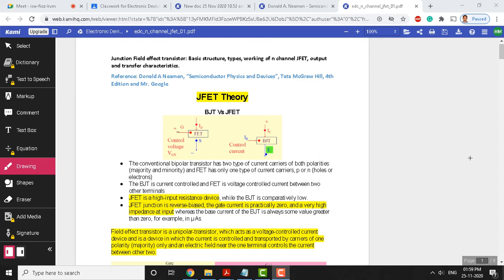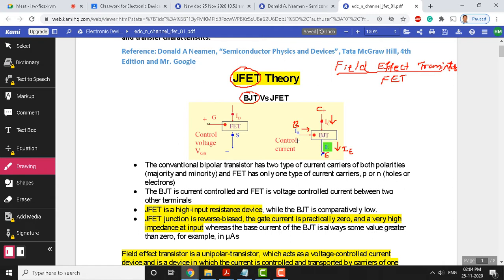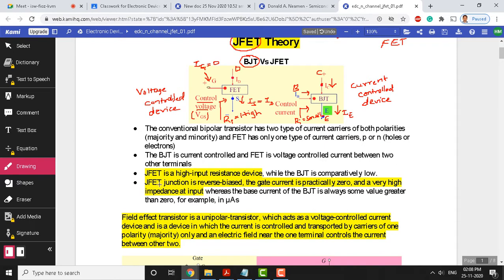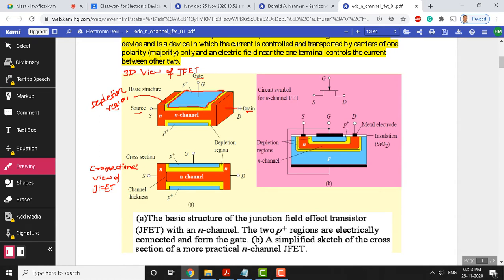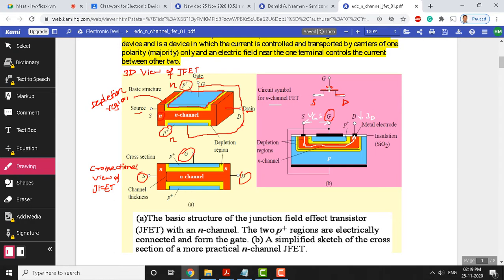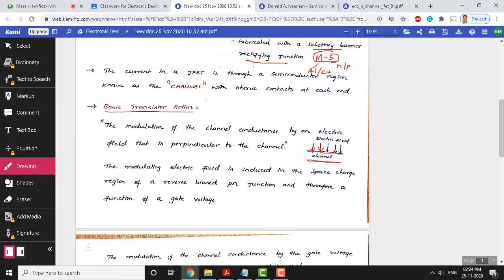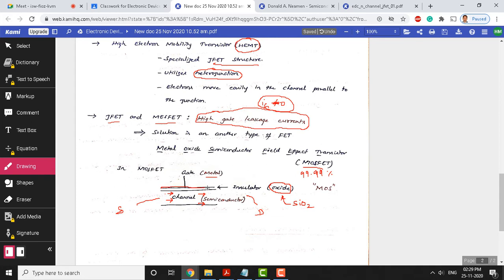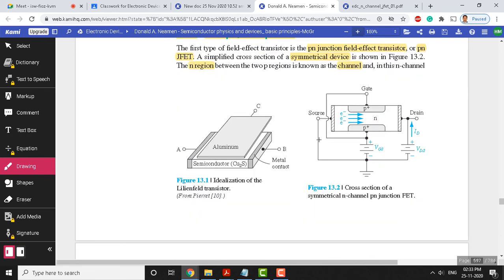Introduction to Basic PN JFET Operation